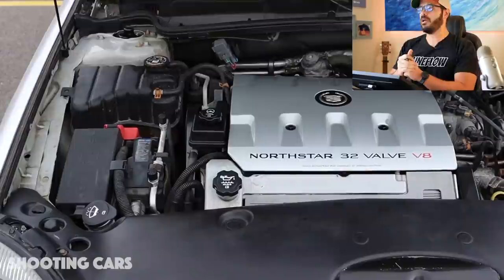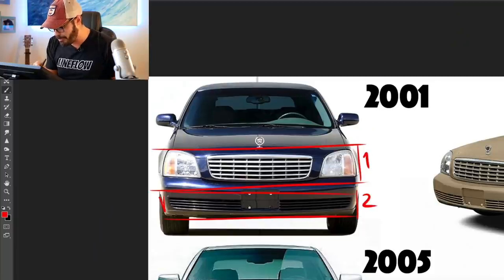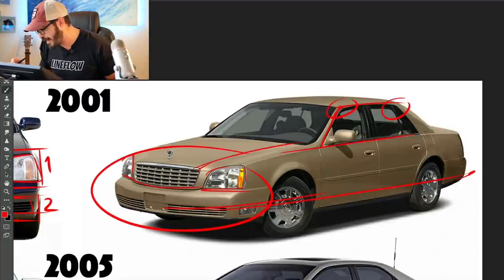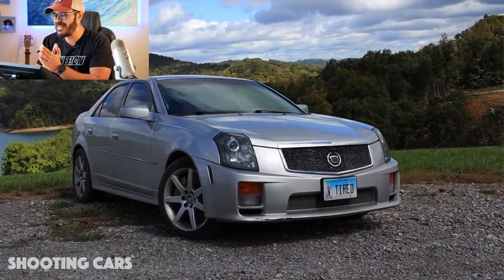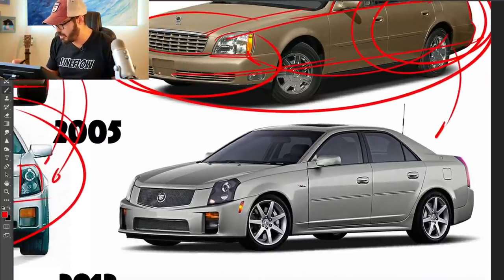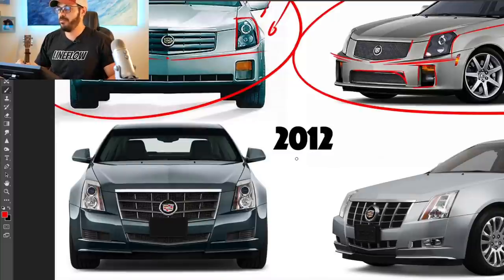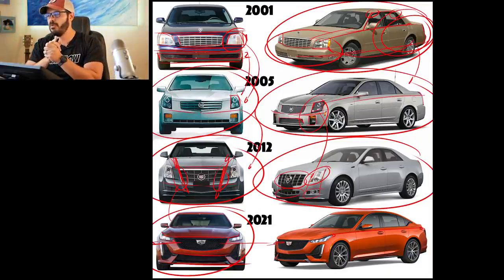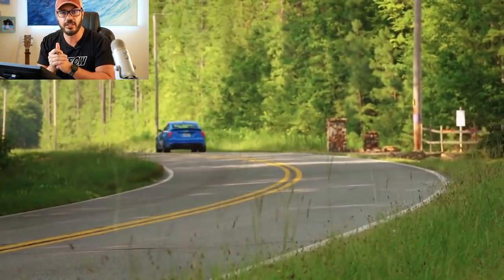What happened to Cadillac?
If you’re my age or older my guess is that in your early days, Cadillac probably wasn’t the brand you thought of when thinking of great handling sports sedans. They weren’t happy going around bends and you wouldn’t see a Cadillac on the track. It was grandfather's car he used to cruised to church in on Sundays, never exceeding 40 mph.

Well, things have changed. Quite drastically. Today, they make models that are track weapons and some of the best handling sedans on the market with a design sharper than a razor blade. And let’s not forget, they are still offering a manual transmission.

What I want to show you is how this happened by going back 20 years or so and analyze the design of the 2001 Cadillac DeVille. Then I’m going to show you how it evolved into what Cadillac is today.